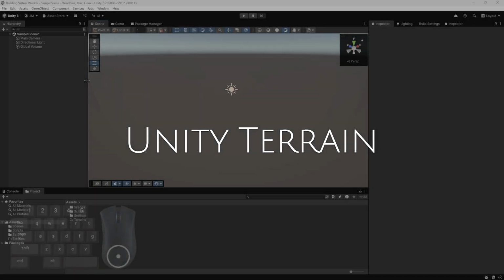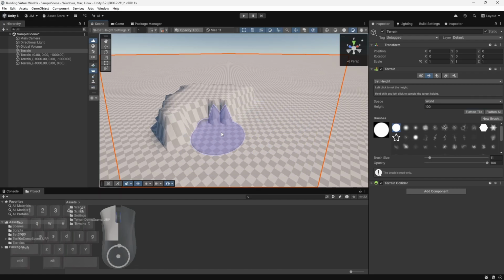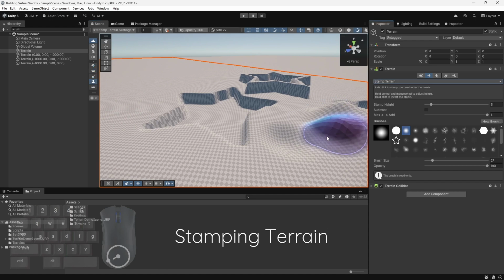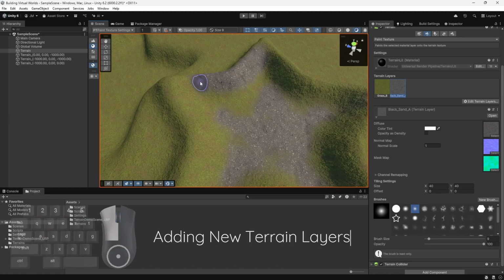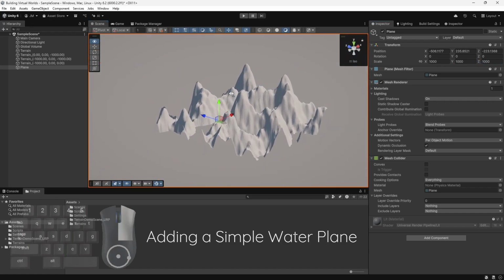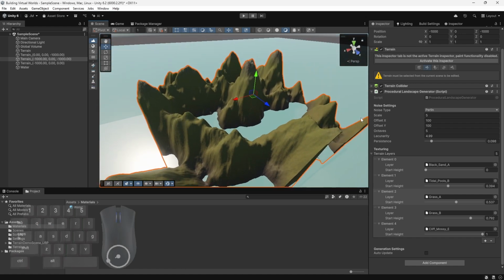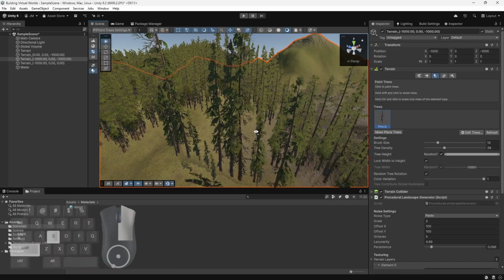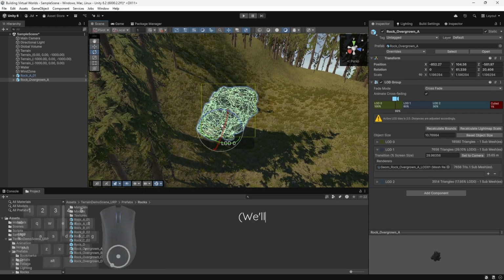Week 2 - Terrain Tool